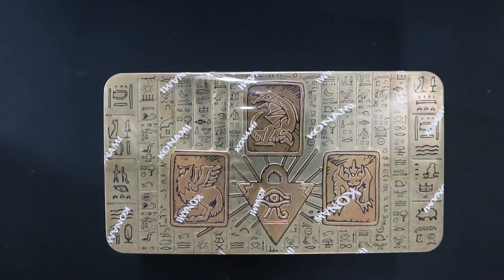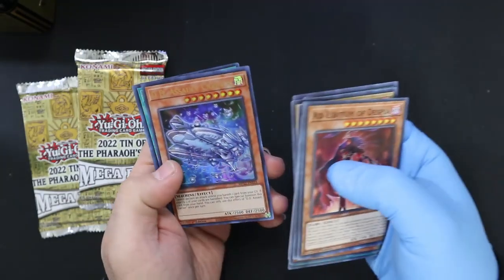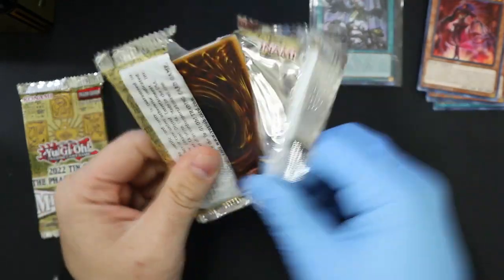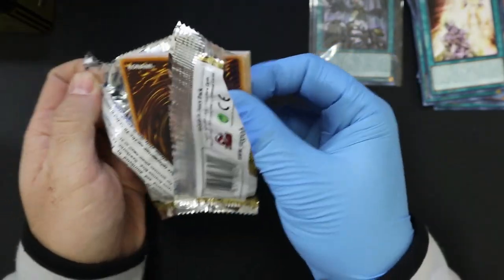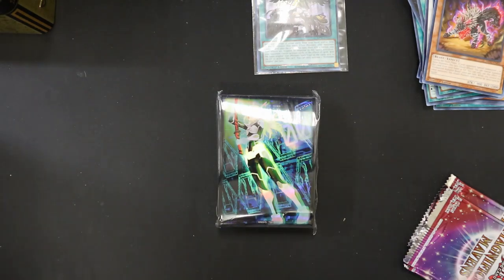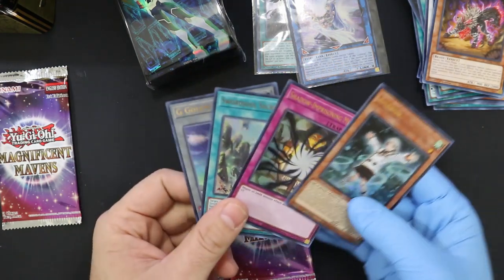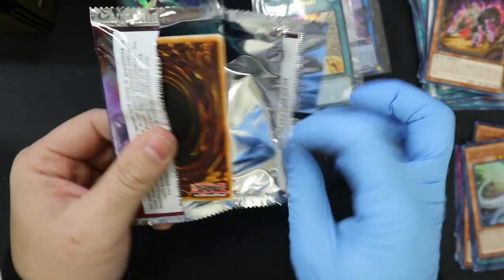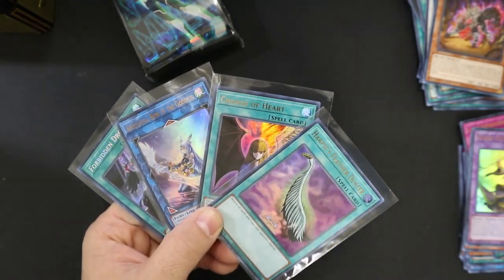YU-Gi-Oh TIME! That's all I know LOL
eBay ID: goldstar_collectibles
eBay Store ID: Gold Star TCG